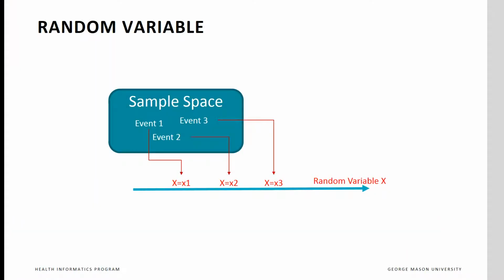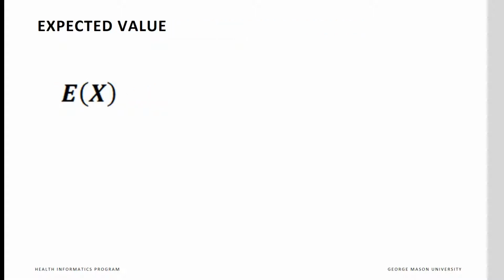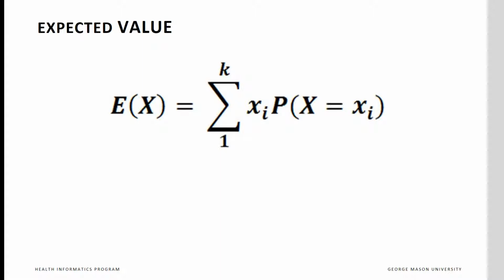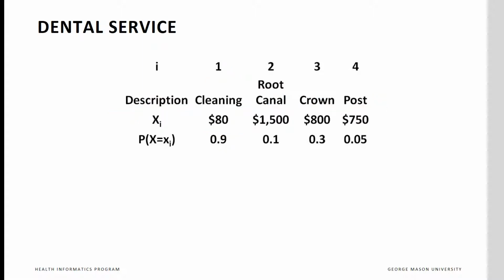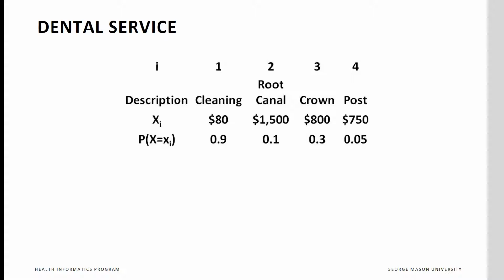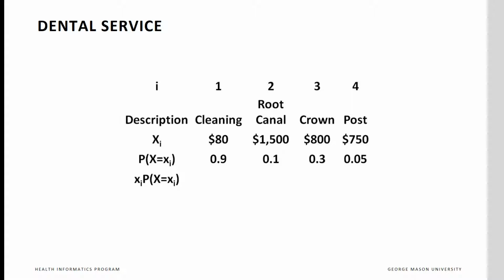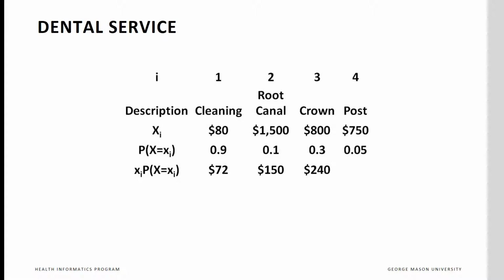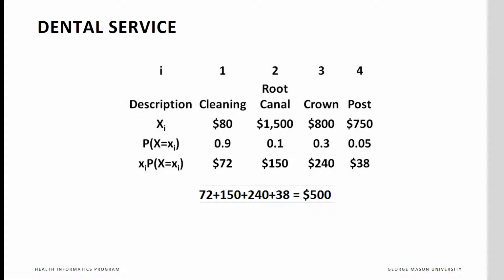Expectation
This video is part of open online free course available
It was organized by Farrokh Alemi, PhD.  It provides a brief introduction to mathematical concept of expectation.